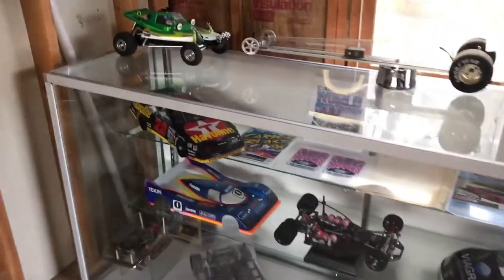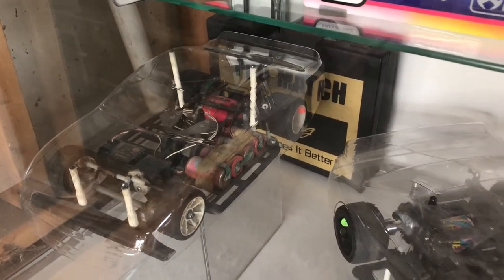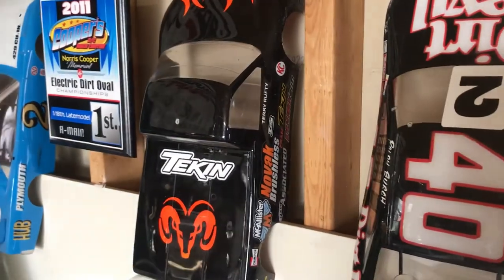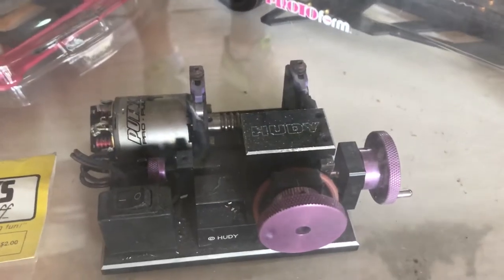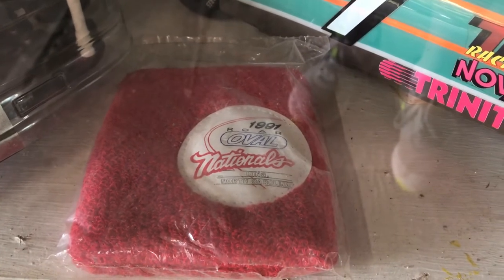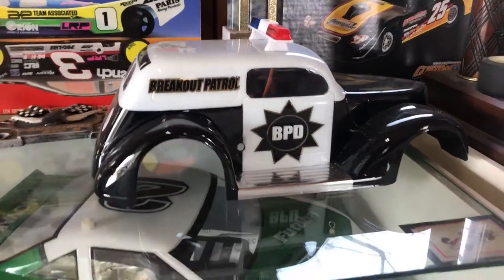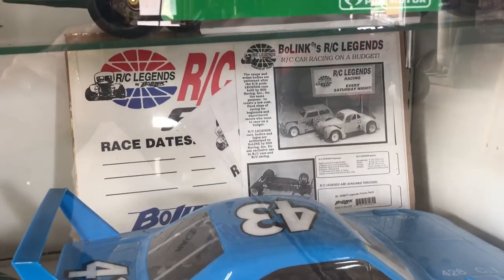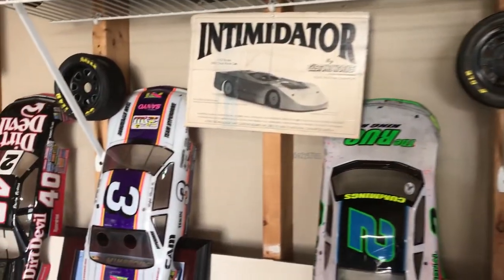80’s - 90’s Oval , Onroad rc car collection